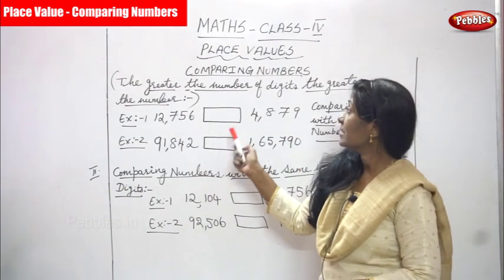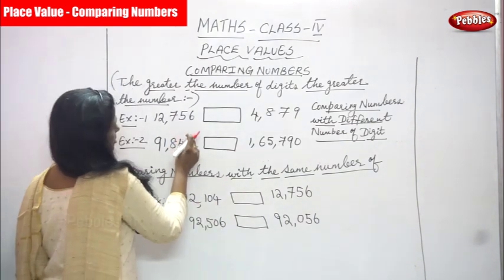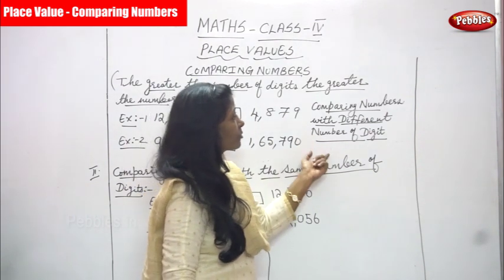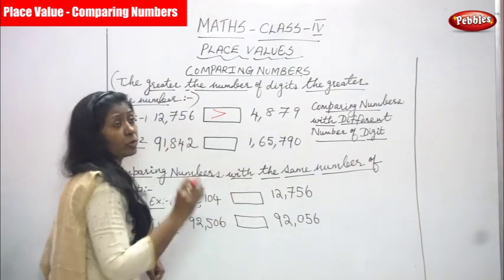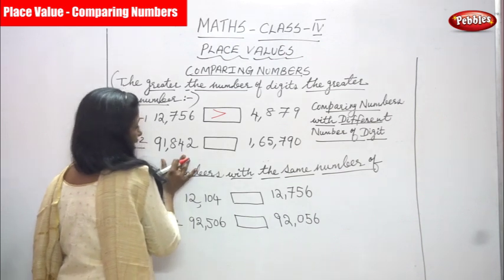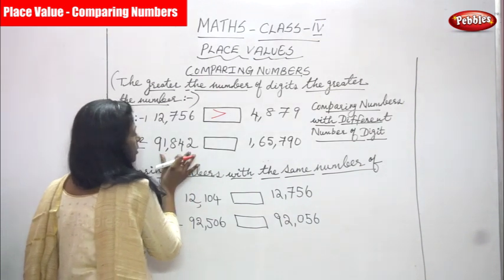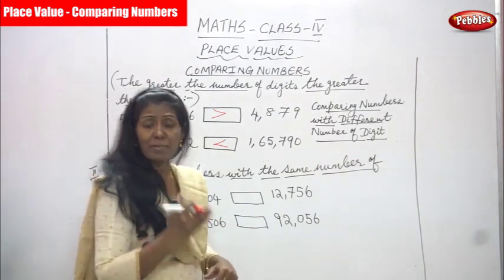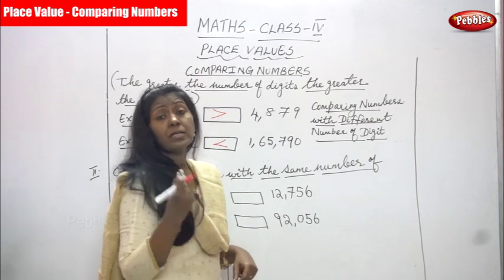4th Std CBSE Maths Syllabus | Place Value - Comparing Numbers | CBSE Maths Part-9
4th Std CBSE Maths Syllabus | Place Value - Comparing Numbers | CBSE Maths Part-9